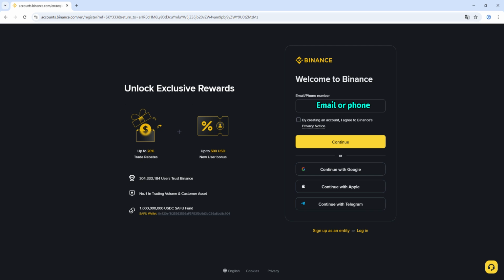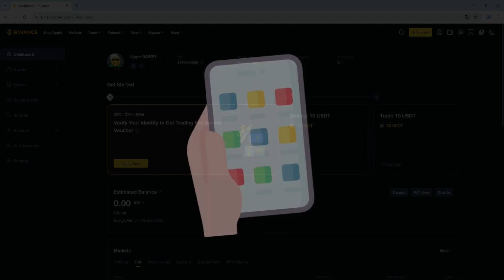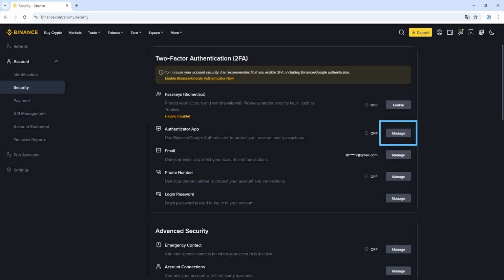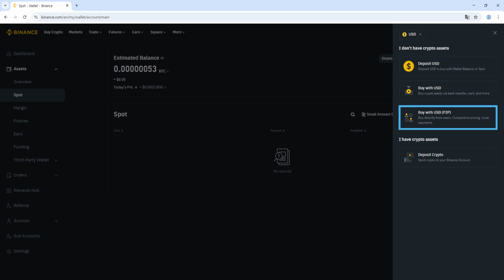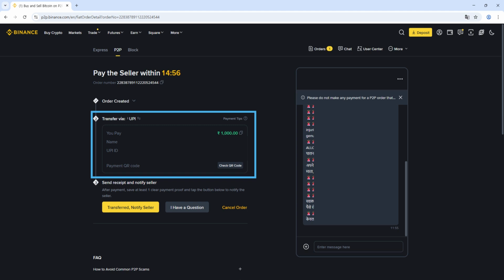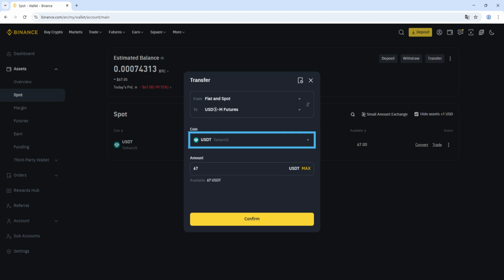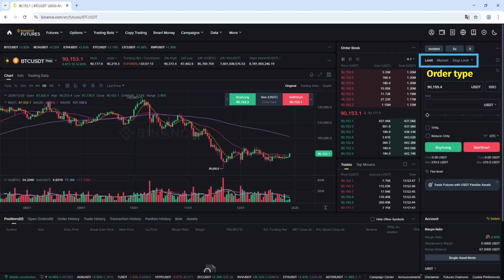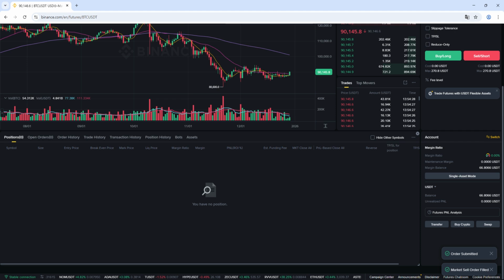How to Use Binance in 2026 | Complete Crypto Trading Guide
App Inviter Code : SKY333

👨‍🏫 This tutorial focuses on helping beginners learn how to use Binance, navigate the exchange, and understand the basic tools required to start trading digital assets!

📼 In this video, you’ll learn how to:
✅ Claim Binance trading fee discounts and welcome rewards
✅ Set up and prepare your Binance account for crypto trading
✅ Buy cryptocurrency using the Binance P2P trading marketplace
✅ Navigate the Binance futures trading interface and basic features

00:00 Intro + Binance referral code
00:31 Preparing your Binance account
03:56 Buying cryptocurrency via the Binance P2P marketplace
06:26 Overview of Binance futures trading features
09:15 Outro

❤️ Understanding how to use Binance is an important first step before trading cryptocurrency. Learning the platform structure helps beginners avoid confusion and start trading with confidence.